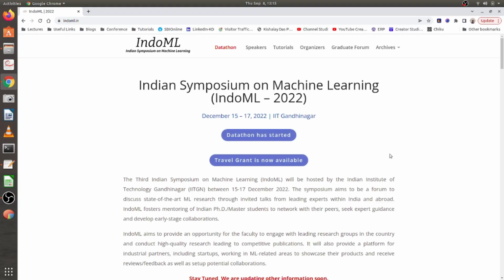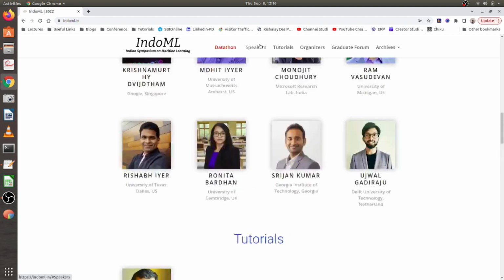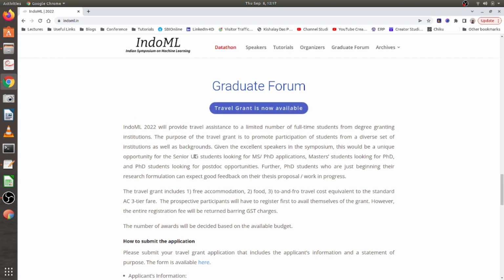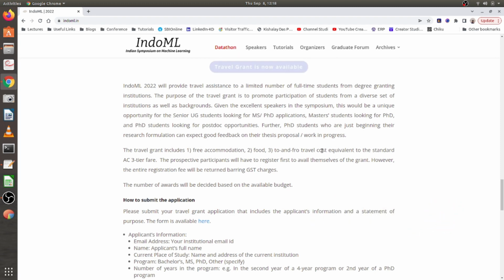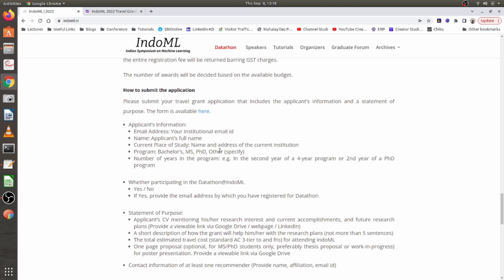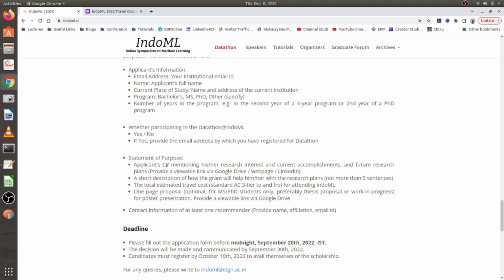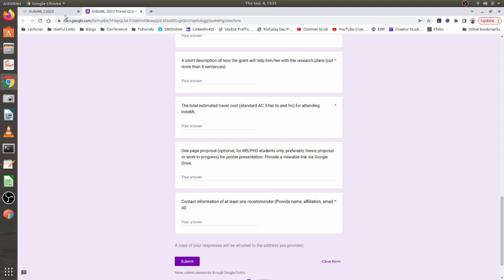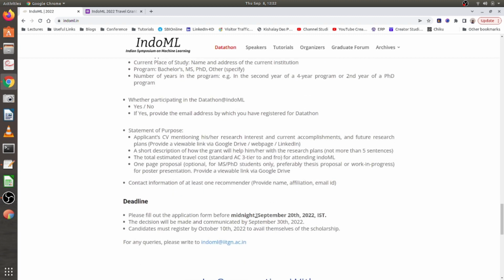IndoML 2022 Travel Grant | Apply By 20th September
ndoML 2022 will provide travel assistance to a limited number of full-time students from degree-granting institutions. The purpose of the travel grant is to promote the participation of students from a diverse set of institutions as well as backgrounds. Given the excellent speakers in the symposium, this would be a unique opportunity for the Senior UG students looking for MS/Ph.D. applications, Masters’ students looking for Ph.D., and Ph.D. students looking for postdoc opportunities. Further, Ph.D. students, who are just beginning their research formulation can expect good feedback on their thesis proposal/work in progress.

The travel grant includes :
1) free accommodation,
2) food,
3) to-and-fro travel cost equivalent to the standard AC 3-tier fare.

The prospective participants will have to register first to avail themselves of the grant. However, the entire registration fee will be returned after deducting GST charges.

The number of awards will be decided based on the available budget. The students participating in Datathon@IndoML will be given preference.

Please submit your travel grant application that includes the applicant’s information and a statement of purpose. Please apply in the following link by September 20th, 2022.